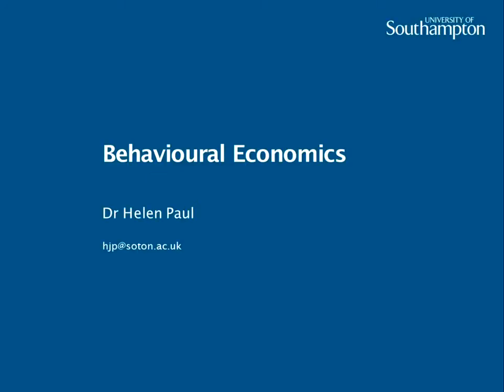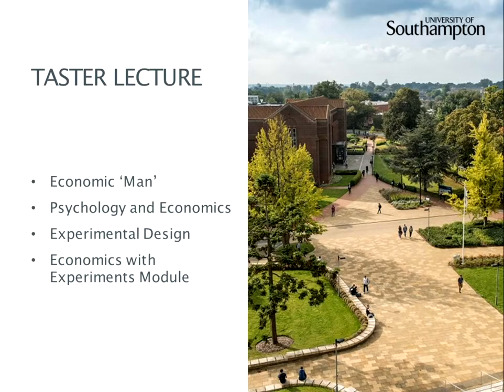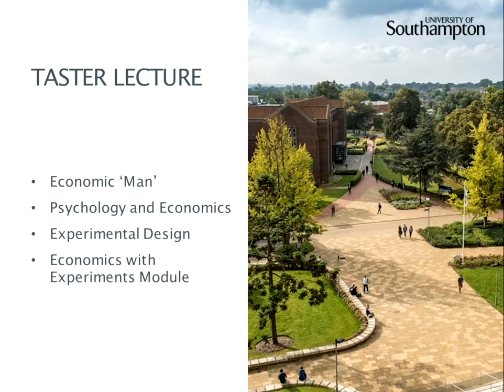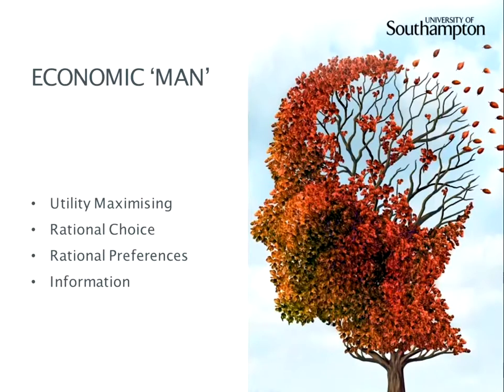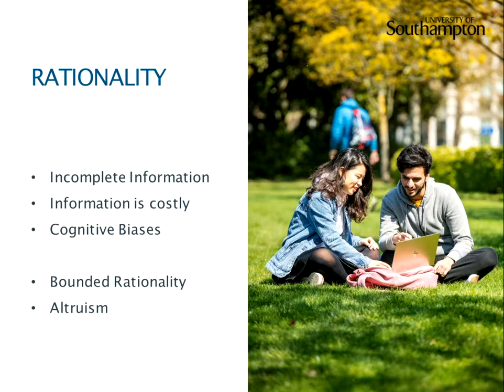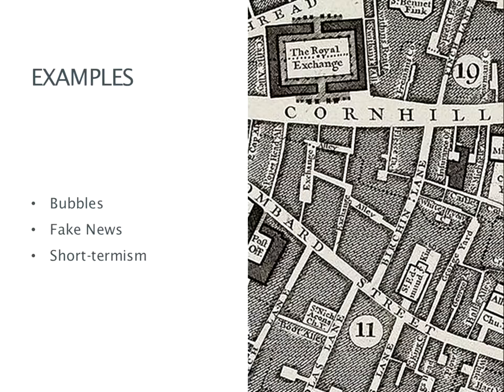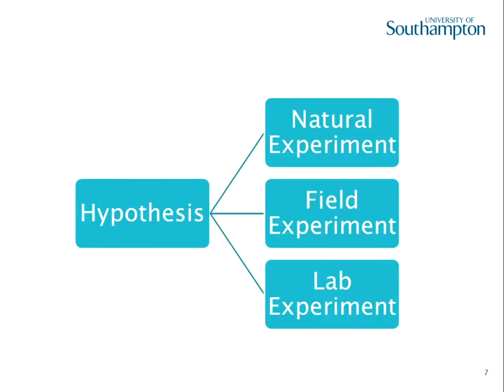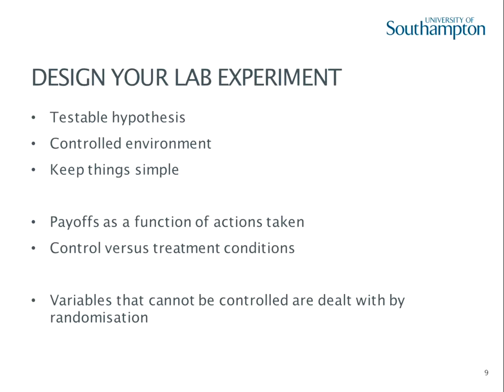Behavioural Economics Taster Lecture - University of Southampton Virtual Open Day 2020